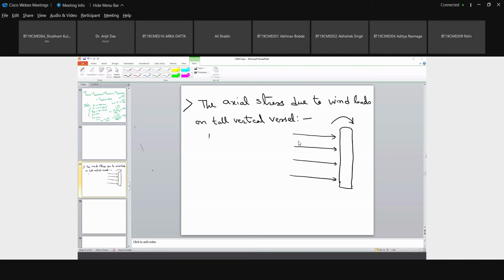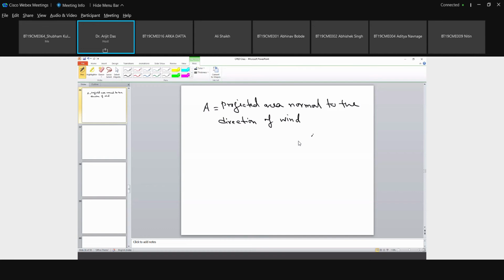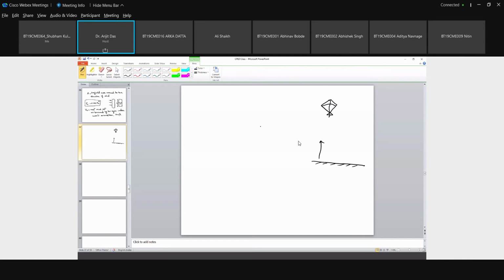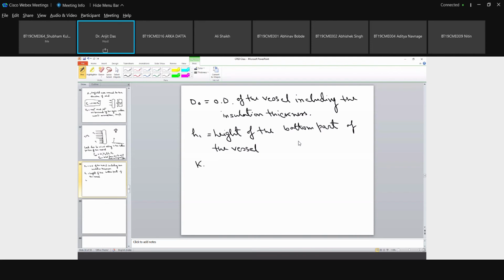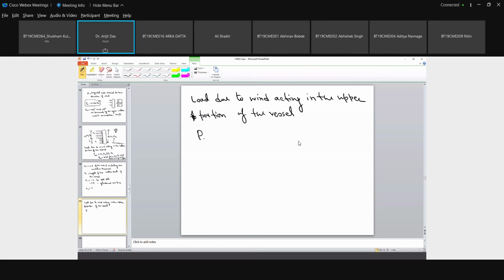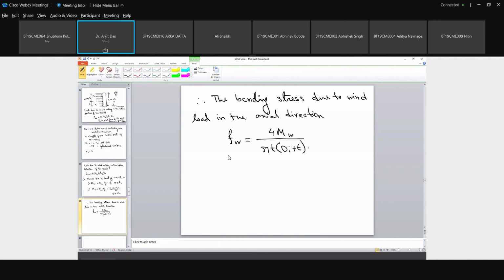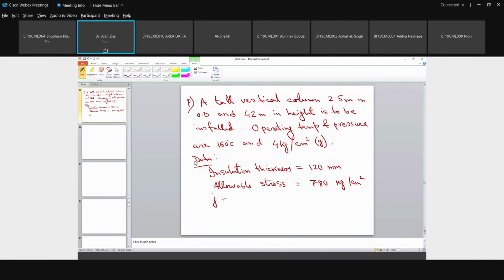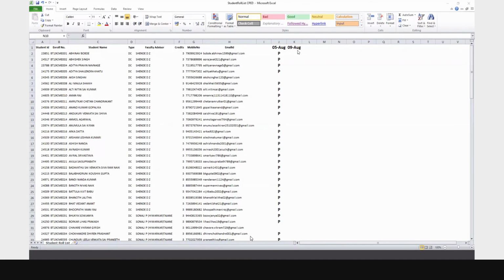Cisco Webex Meetings 2021 08 09 14 07 10